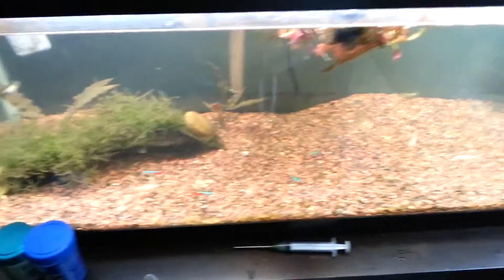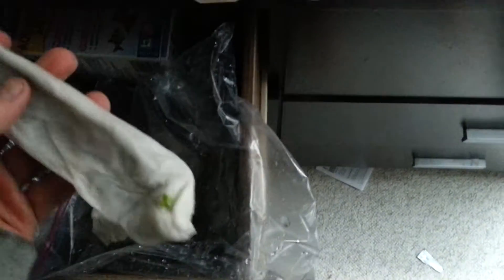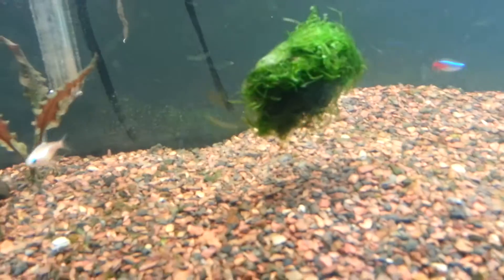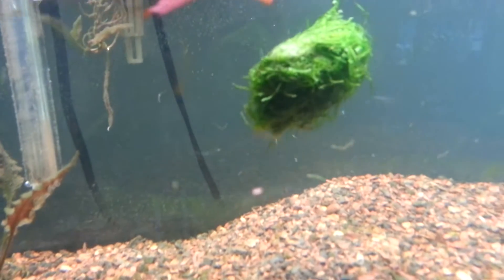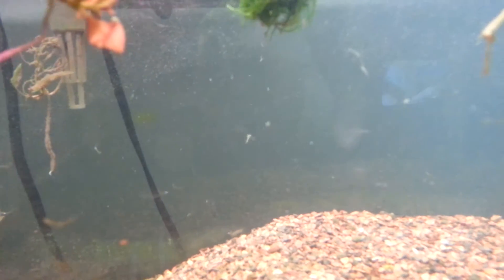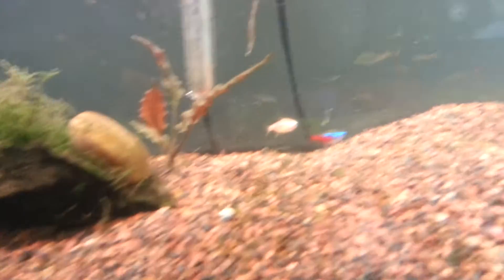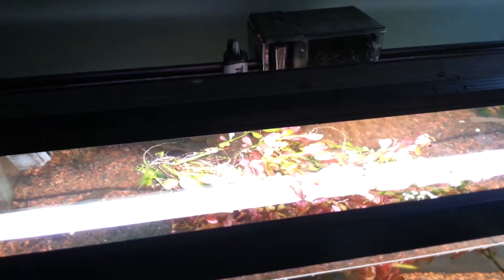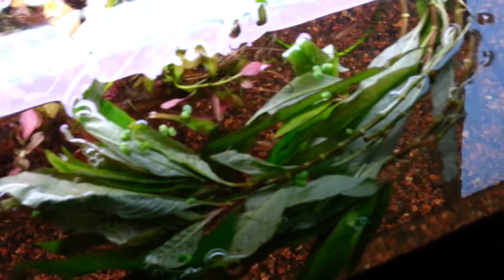Got my plants from JFlesh!